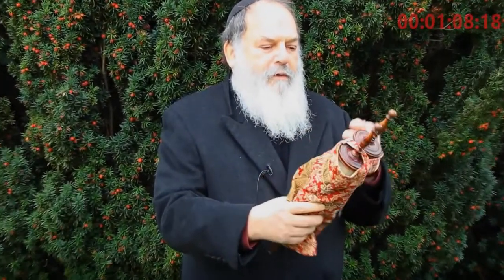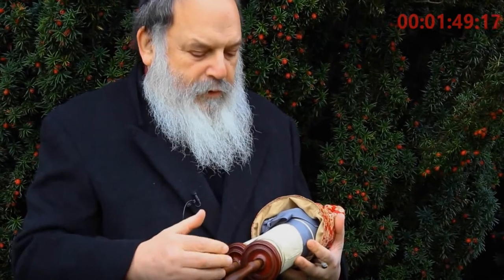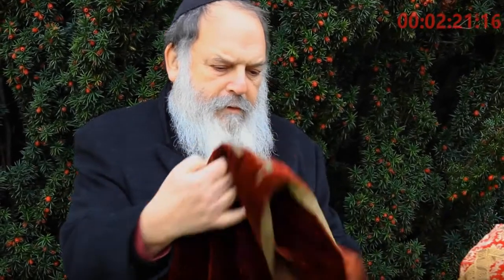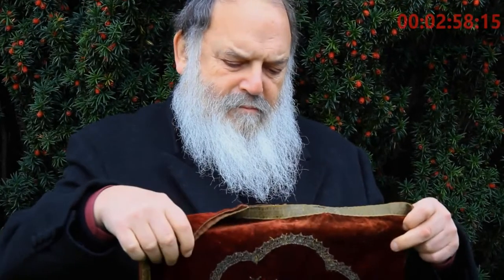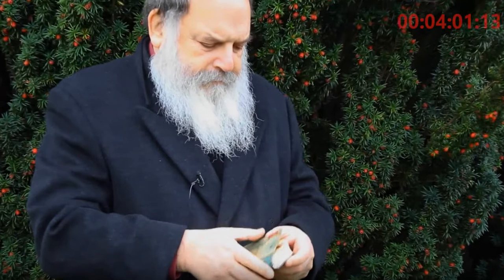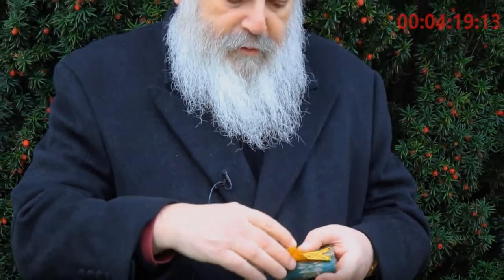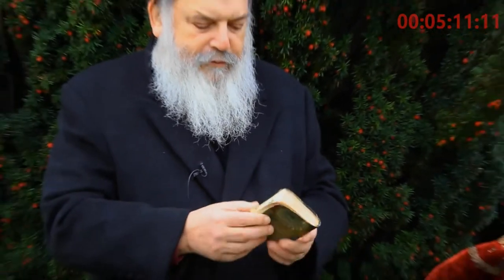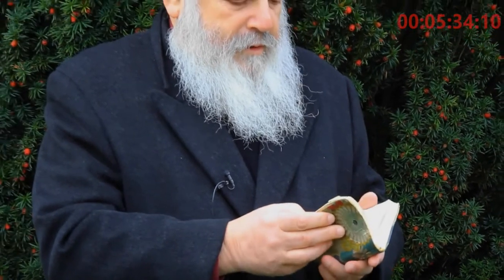Items brought to bless Rudolf Vrba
Rabbi Yosef Wosk explains the meaning of the sacred objects he has brought to bless Rudolf Vrba and his grave.